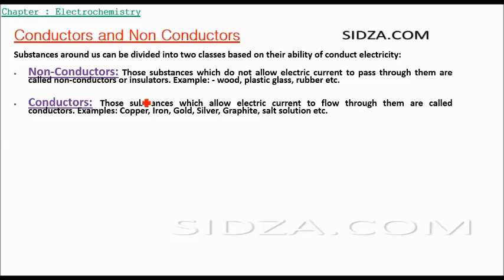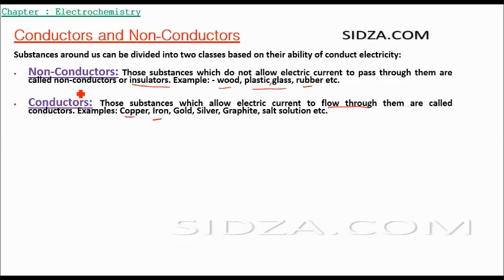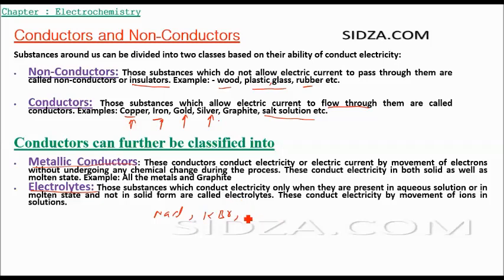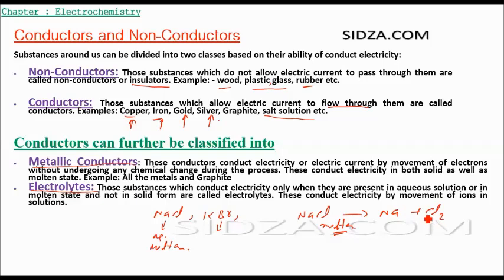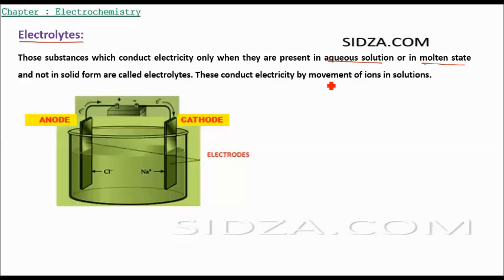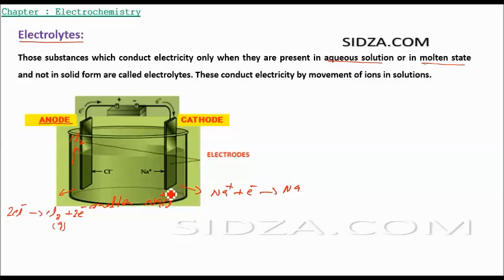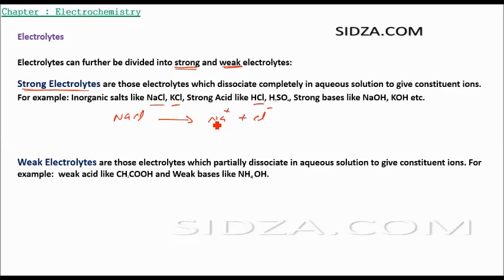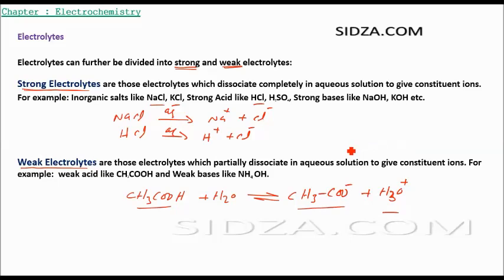Conductors and Non-conductors, Electrolytes